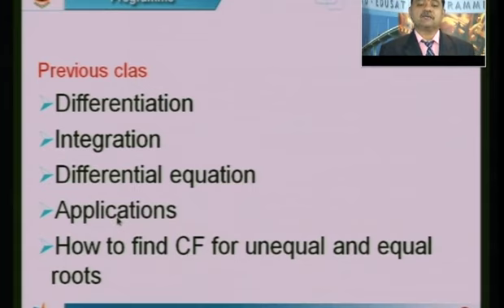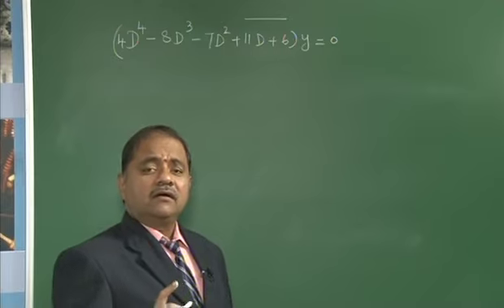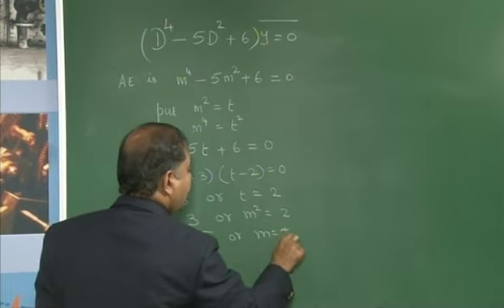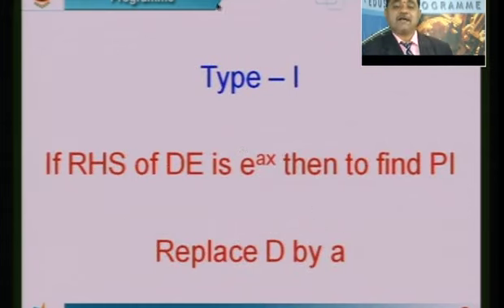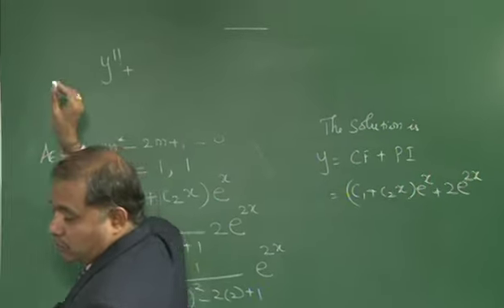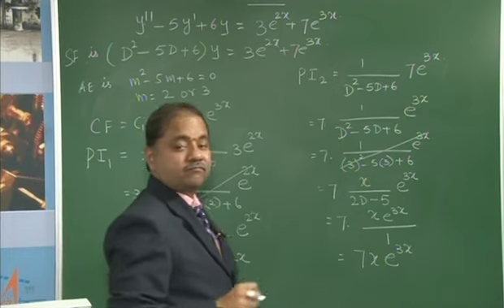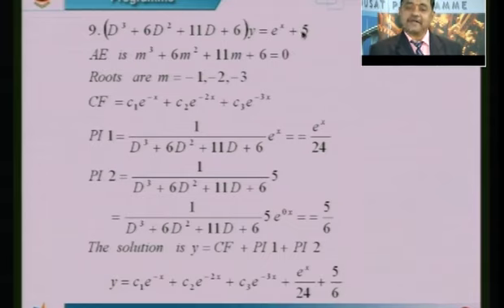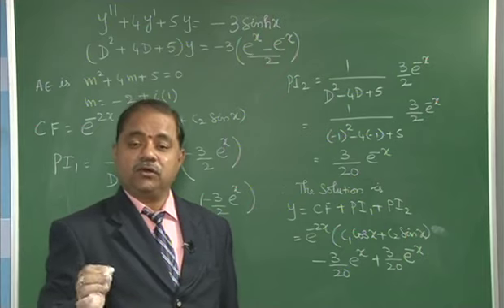maths 2 (differential calculus